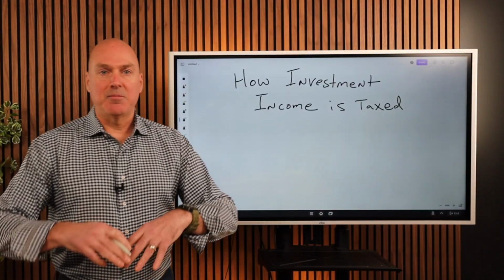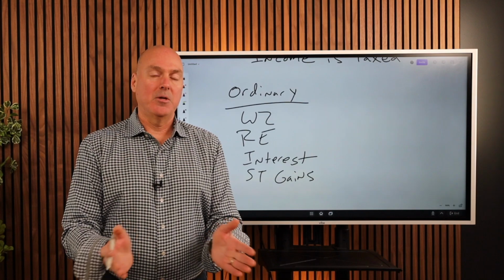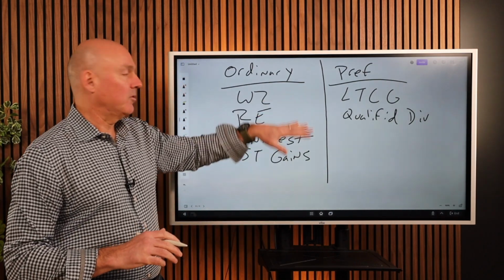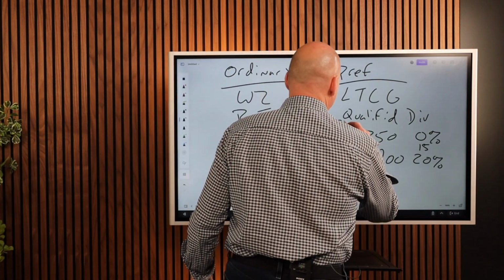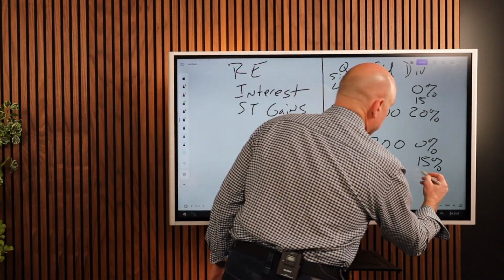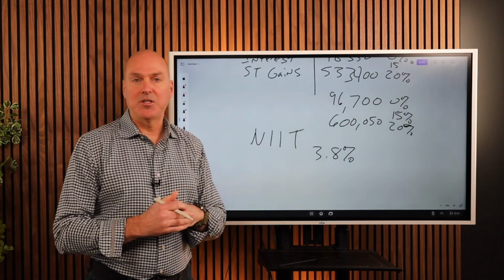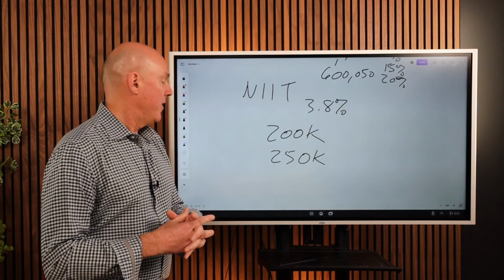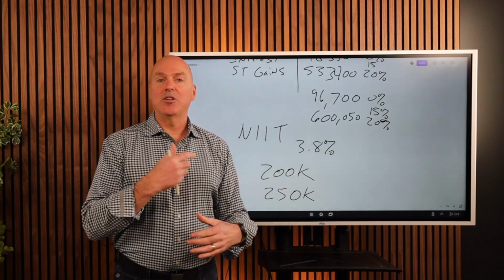How Investment Income Is Taxed